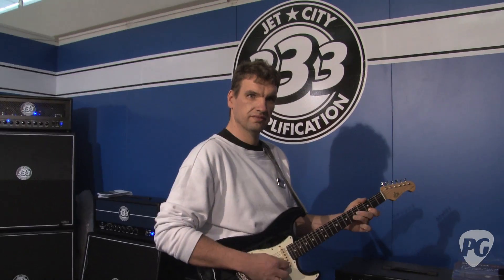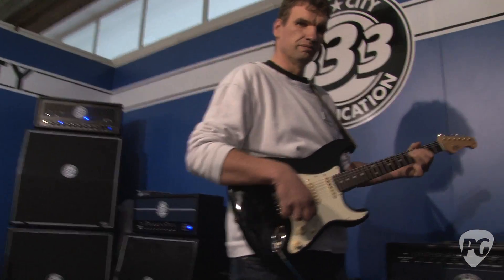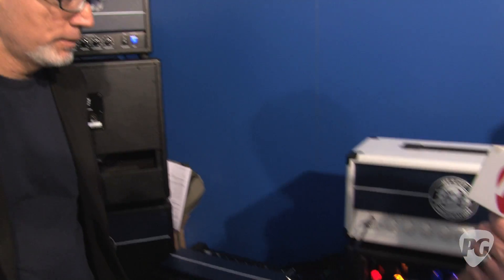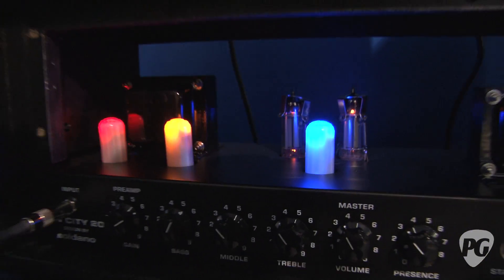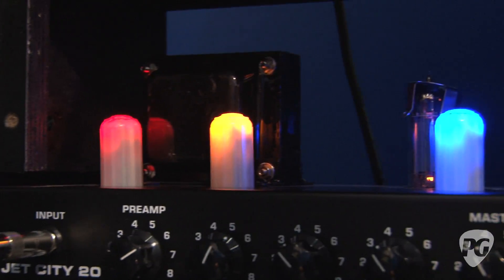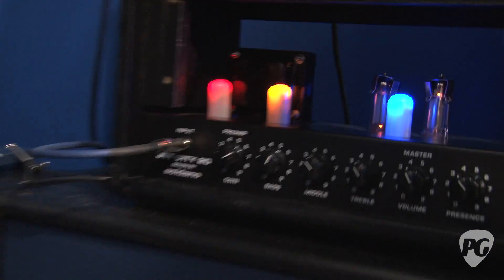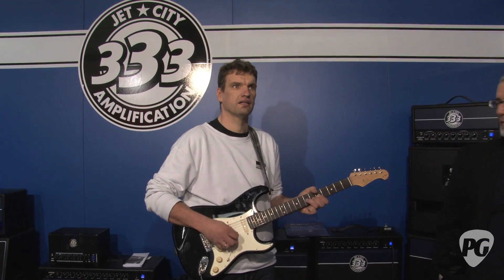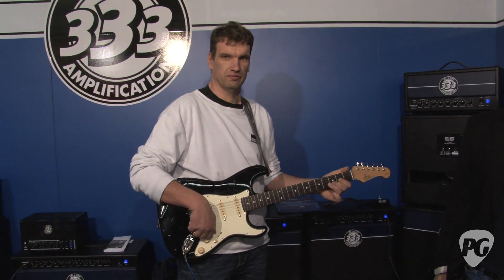Musikmesse '11 - Jet City Amplifiers JCA22H & Roberts Retro Valves Demos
PG's Shawn Hammond is On Location at the 2011 Musikmesse show where he visits the Jet City Amplification booth. In this segment, we get to see and hear demos from two of their newest products -- the JCA22H amplifiers and Roberts Retro Valves.

For more Musikmesse video demos or to view Premier Guitar's COMPLETELY FREE digital edition magazine be sure